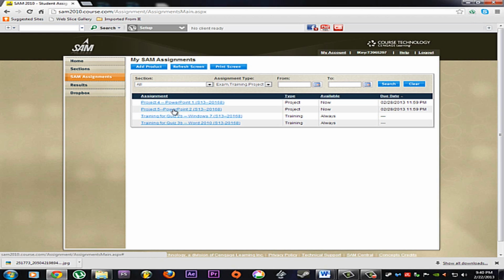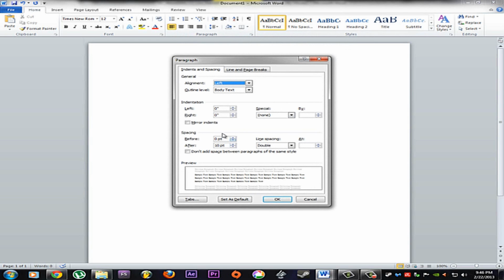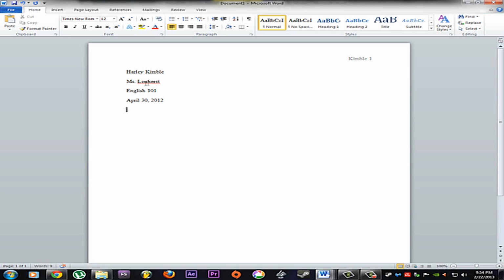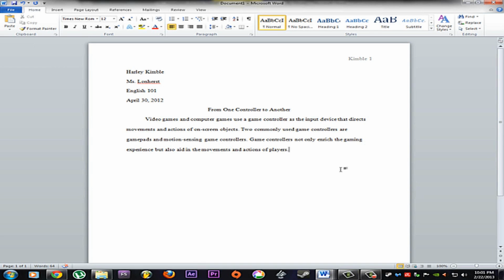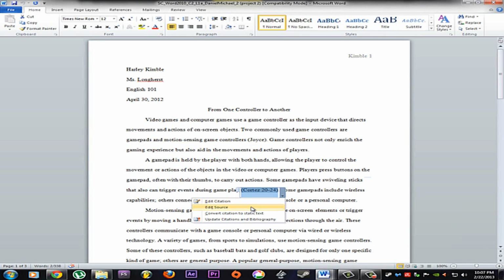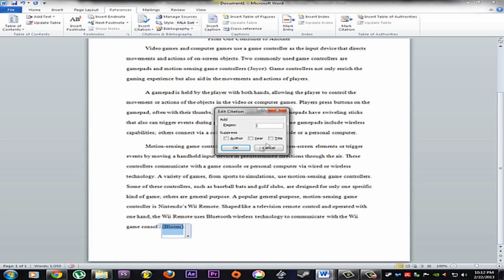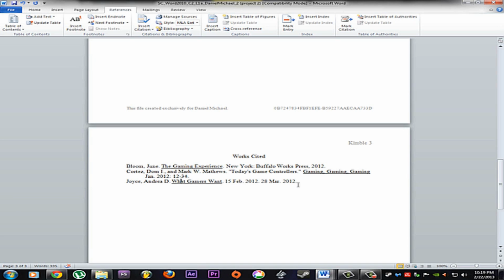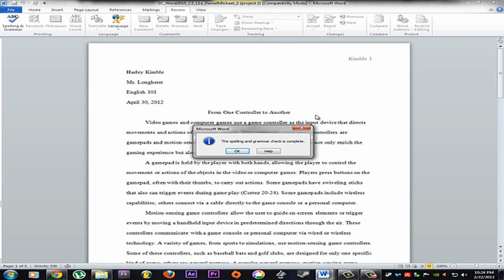SAM 2010 Project 2 Microsoft Word Project Walk Through How to Make an MLA Cited Document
This is project 2 in the SAM 2010 course. A step by step walk through on how to make an MLA cited document. Since I did this video after I already submitted my actual project, I can't be 100% sure that everything was 100% correct because I couldn't resubmit it, but I promise it will be very close if not right on.